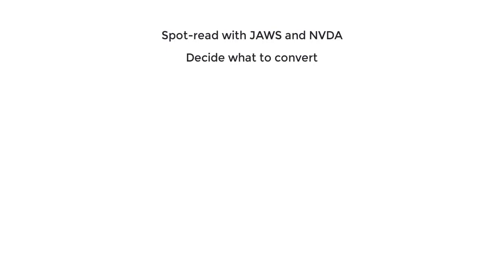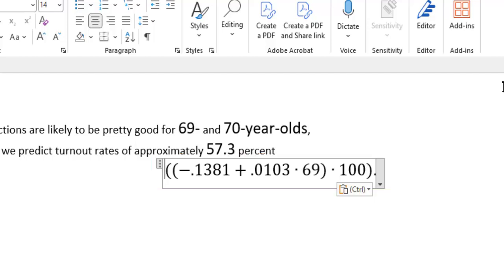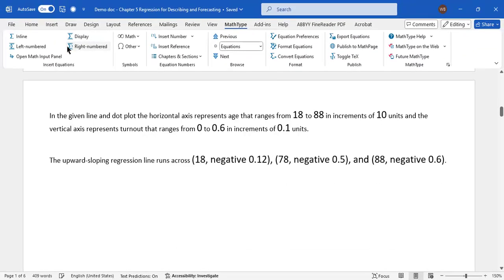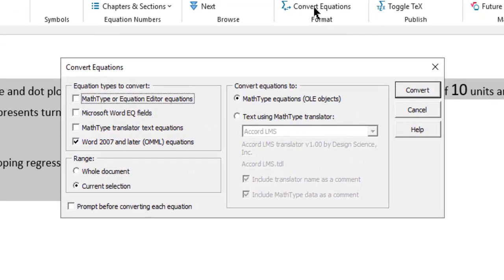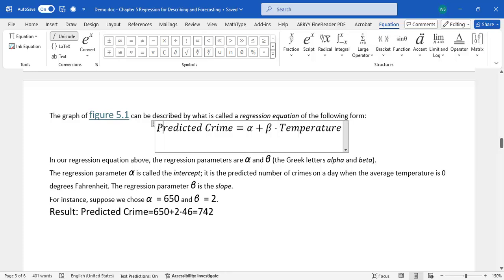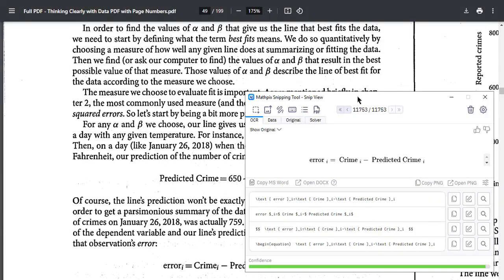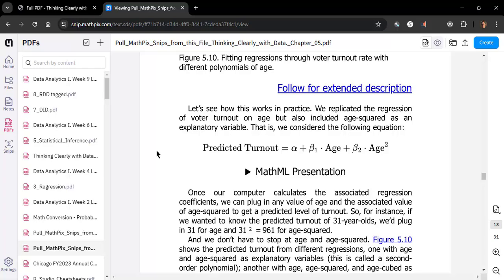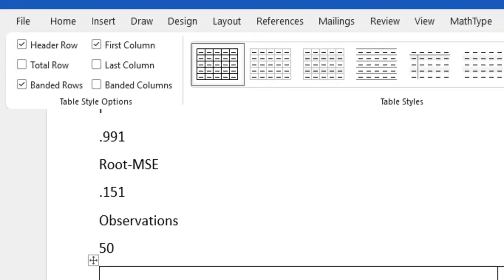Word Document Accessibility - Mathematics Conversion w/ MathType and Mathpix